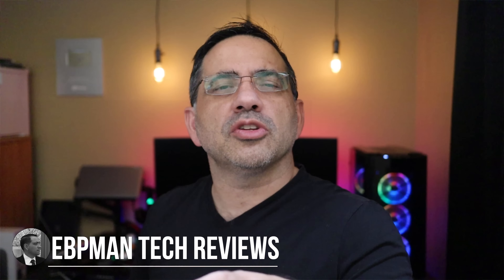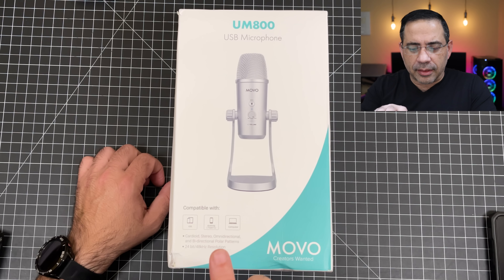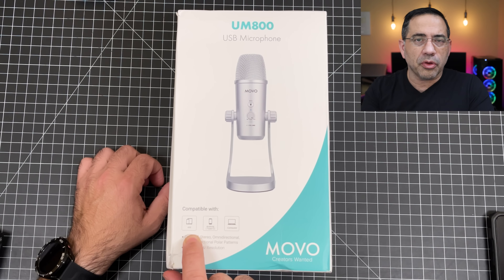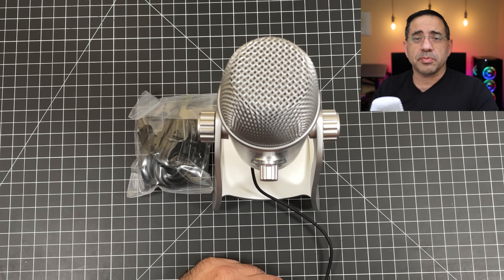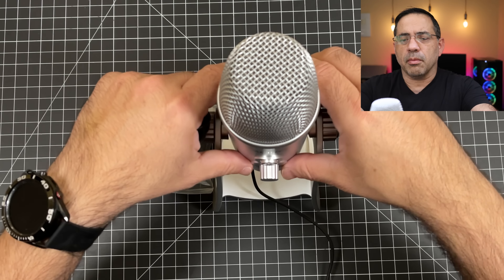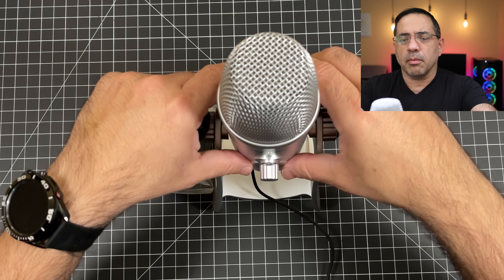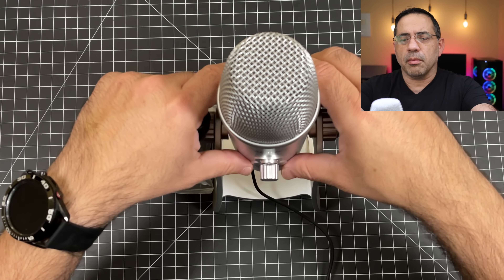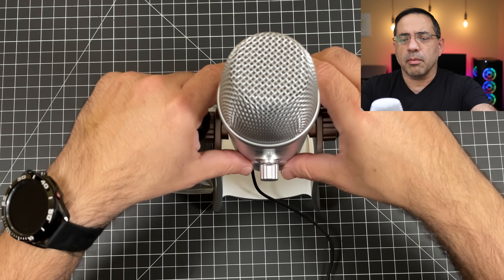MOVO UM800 USB Microphone review for the iPhone, iPad, Mac, Android & more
Take your zoom, google meet, microsoft teams, go to meeting and more to the next level with improved audio.  The Movo UMB 800 USB microphone.

| blue yeti nano maono microphone razer seiren x webex